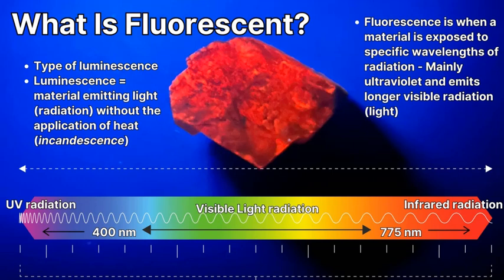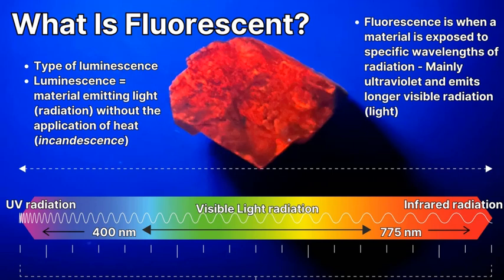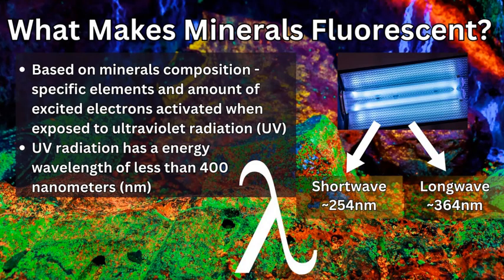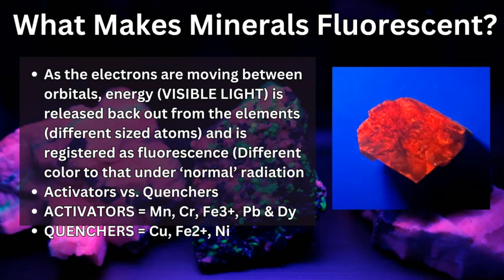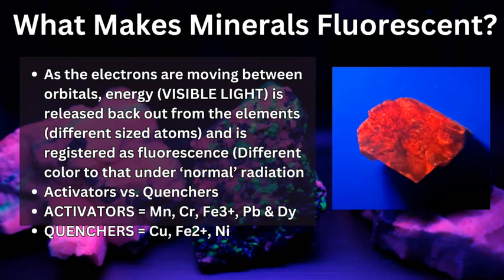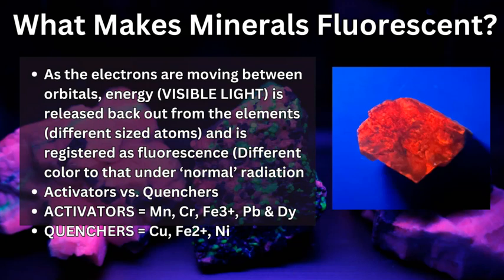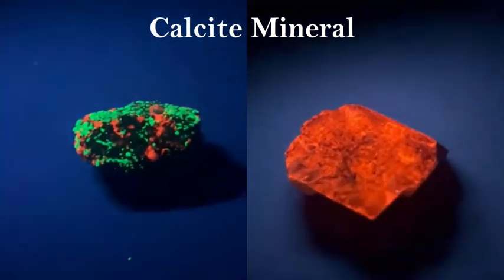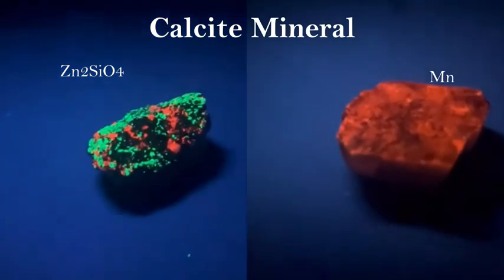What Makes A Mineral Fluorescent?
Discussing the term fluorescence, and how certain minerals exhibit fluorescence under specific conditions.